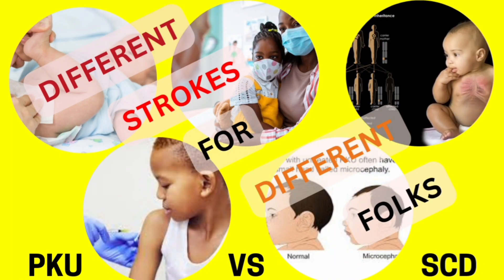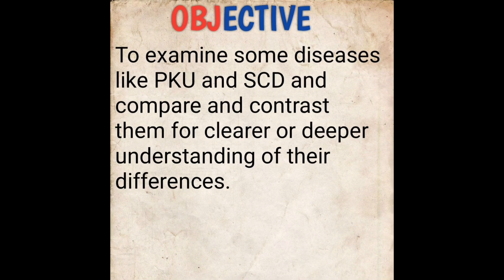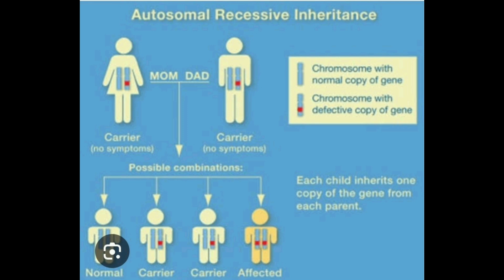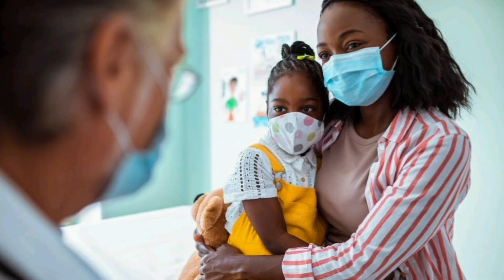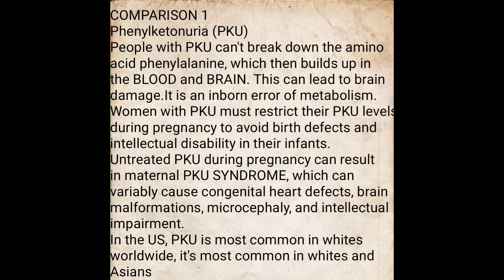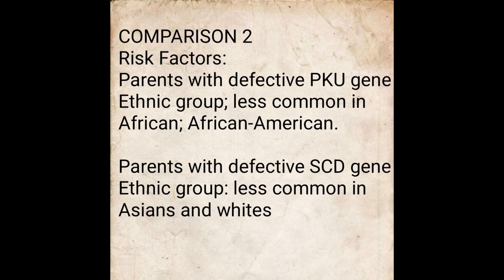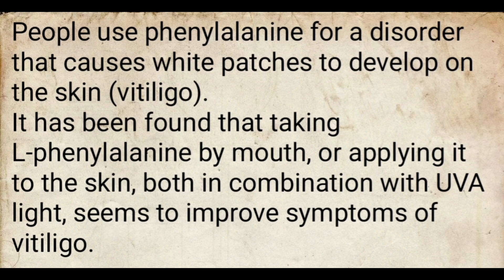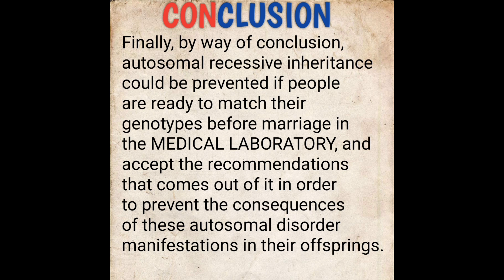PKU VS SCD & ALBINISM/VITILIGO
Hello viewers, this video's titled PKU VS SCD & ALBINISM/VITILIGO shows clear demarcation of ethnic groups in disease clustering, which I tried to explain scientifically.
If you like what you have heard and seen, click the like button and click on the SUBSCRIPTION, it cost you nothing.

CATEGORY: EDUCATIVE